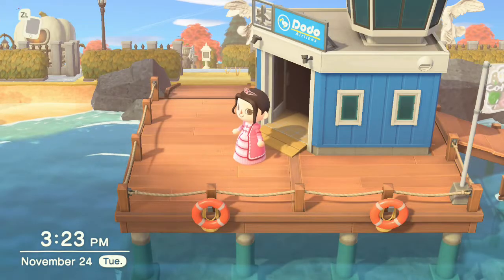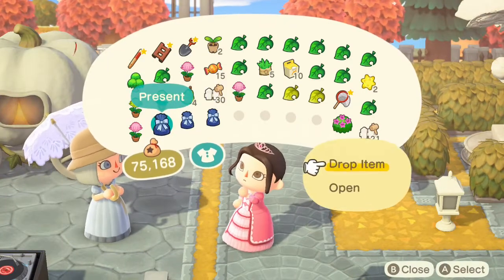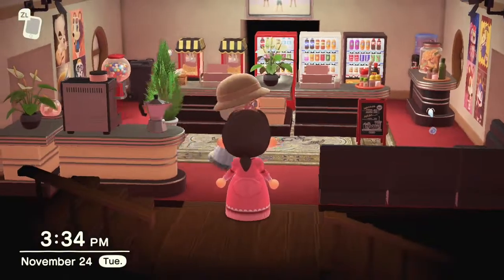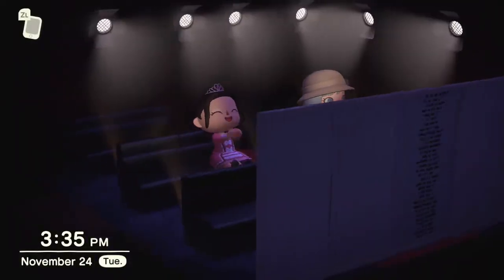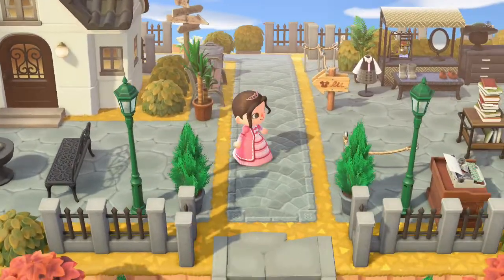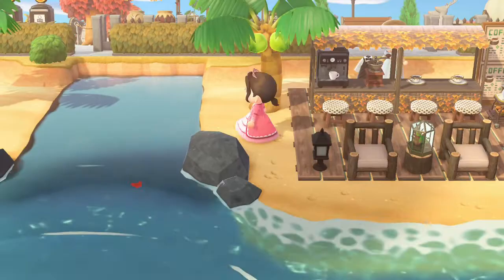BEAUTIFUL ELEGANT THEMED 5 STAR ISLAND TOUR // ANIMAL CROSSING NEW HORIZONS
🌸A tour of the beautiful island of Cornelia. This island features many elegant elements and has the most amazing Parisian vibe.

🌿Let the creator know what you think of the island in the comments section down below!